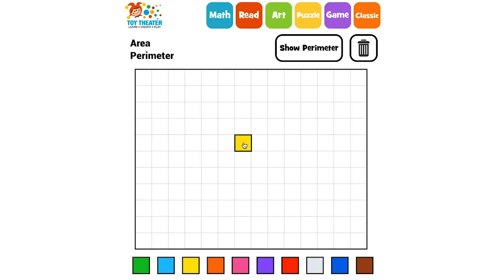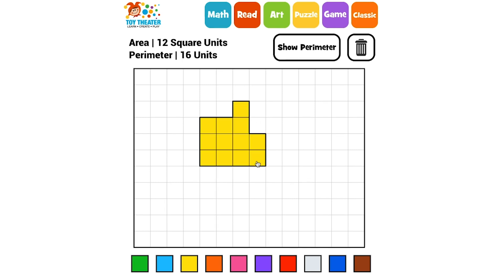Square Units with Area Perimeter Explorer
to demonstrate a unit square and calculate area.

Use this video to help meet the Common Core standards:
CCSS.MATH.CONTENT.3.MD.C.5.A
A square with side length 1 unit, called "a unit square," is said to have "one square unit" of area, and can be used to measure area.

CCSS.MATH.CONTENT.3.MD.C.5.B
A plane figure which can be covered without gaps or overlaps by n unit squares is said to have an area of n square units.